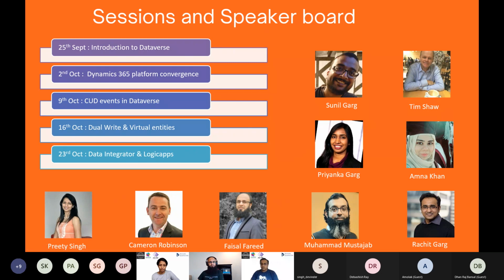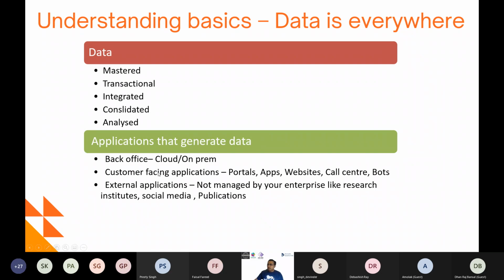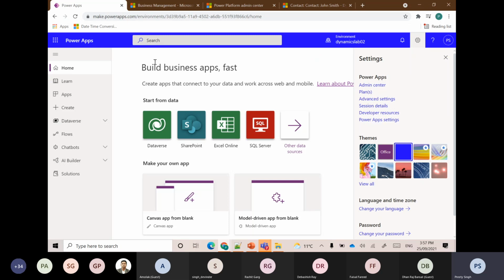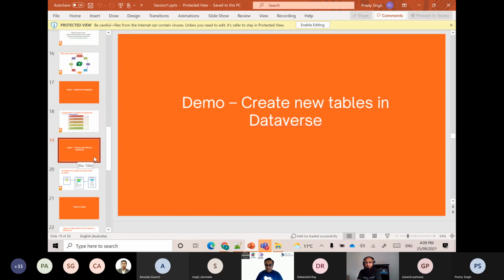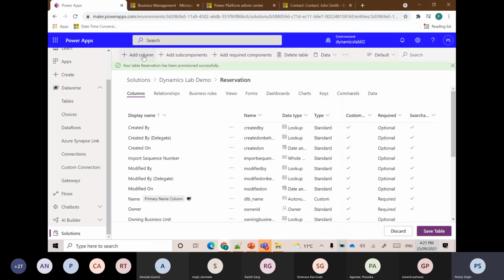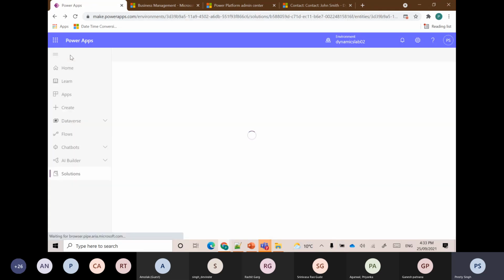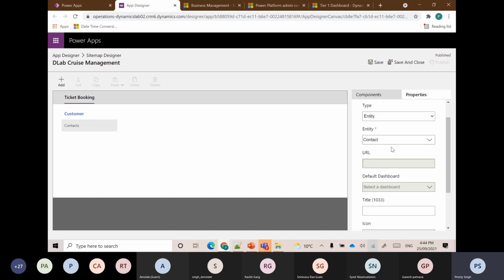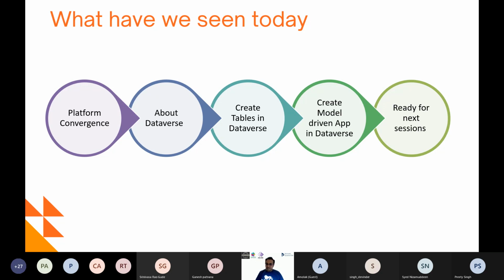D365 Platform Convergence Series-Session 1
ANZD365FINOPSTEAM D365UGINDIA PAKISTANUSERGROUP